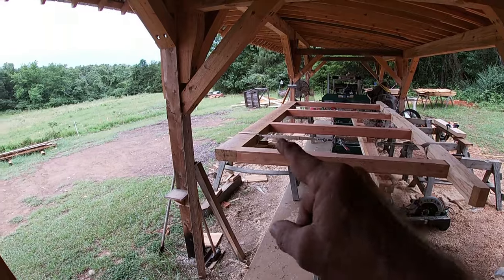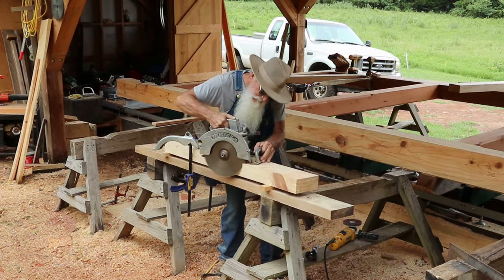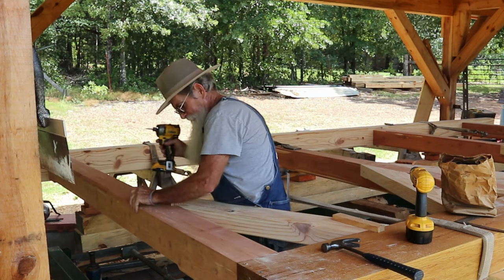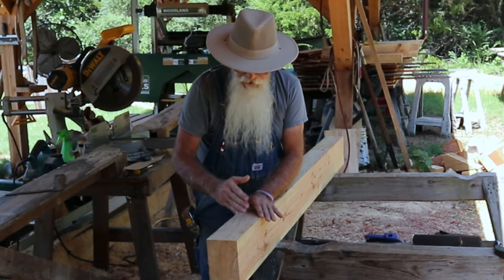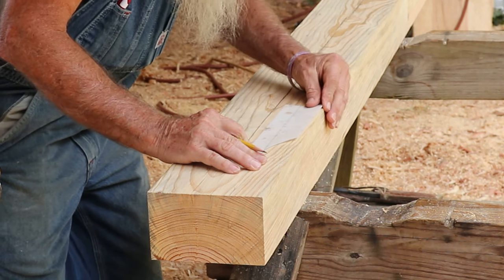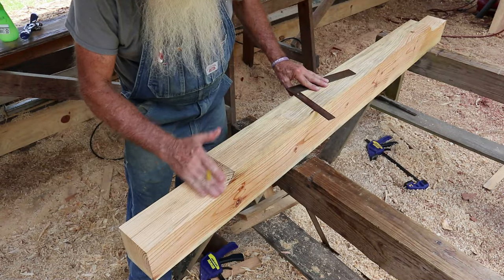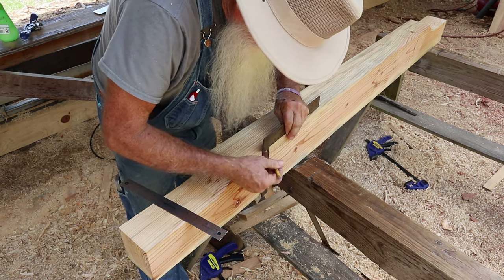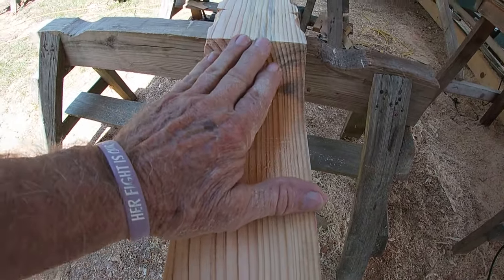Installing Braces & Cutting Tie Beam Scarfs l Covered Bridge Build, Ep 4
In this video, the Bearded Carpenter adds braces to the posts and cuts tie beam scarfs, complete with the intricate detail of a lamb's tongue. He also showcases his dad's classic Portercable Speedmatic saw with a 10" blade in action.